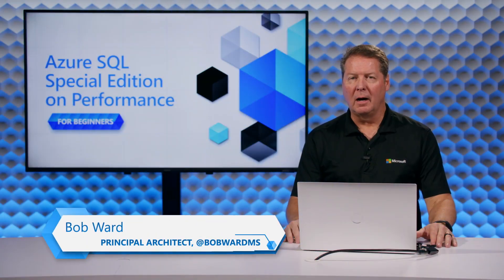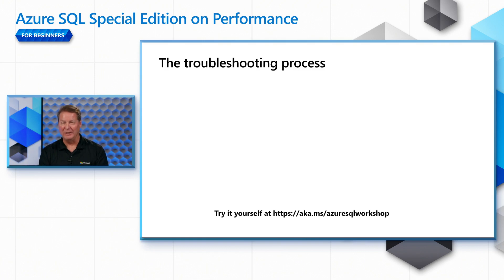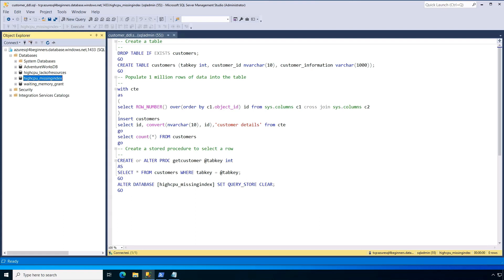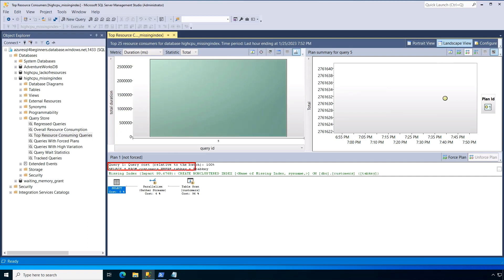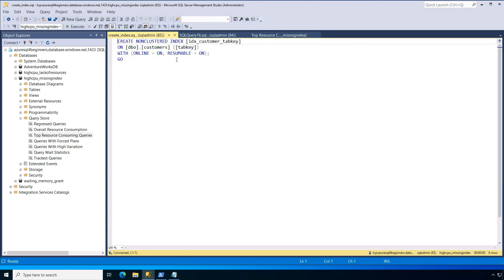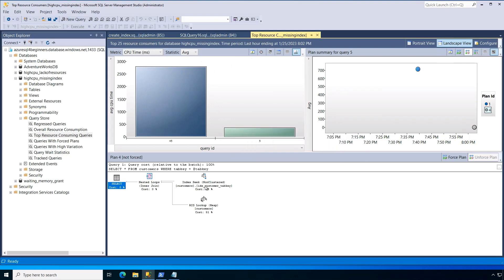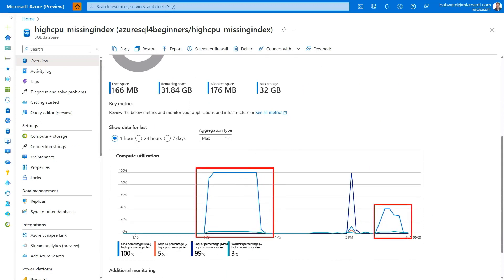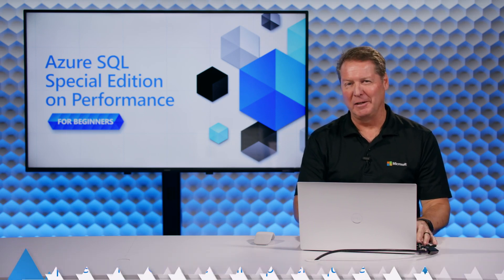High CPU due to a Missing Index [2 of 7] | Azure SQL for beginners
In this episode we will look at a scenario for performance troubleshooting by learning how to detect and solve a problem of high CPU due to missing indexes for key queries for an application workload.

0:00 Introduction
1:00 The Troubleshooting process
2:05 Demo
7:26 Summary
7:46 Learn more

Resources:
For the full Azure SQL for beginners Special Edition series on Performance Troubleshooting, watch